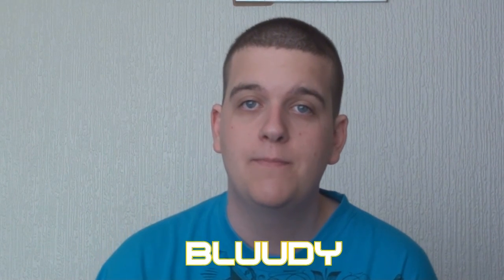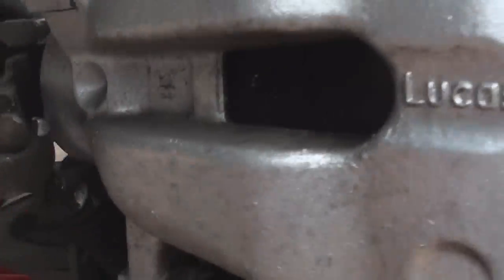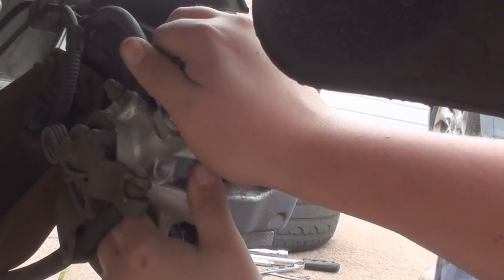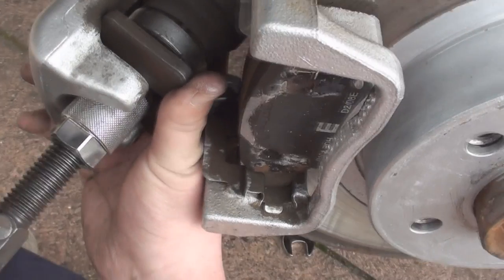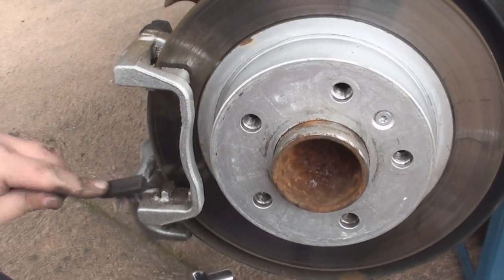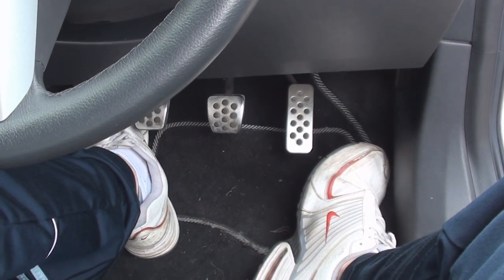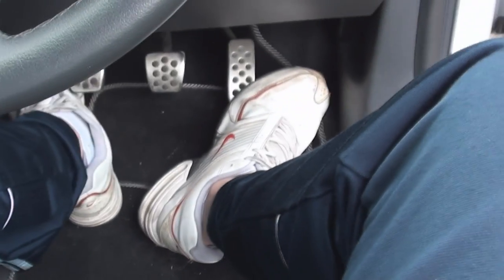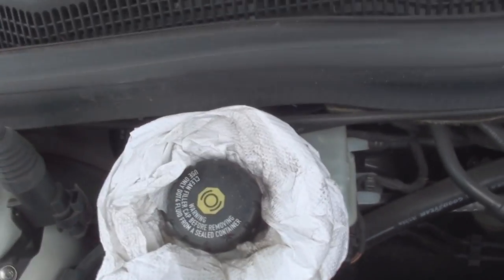How to: Replace your Rear Brake Pads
Welcome Bluudies, I Strip and Replace the Rear Brake Pads on a Vauxhall Astra 1.9 CDTi.

All your support goes straight back into the channel.